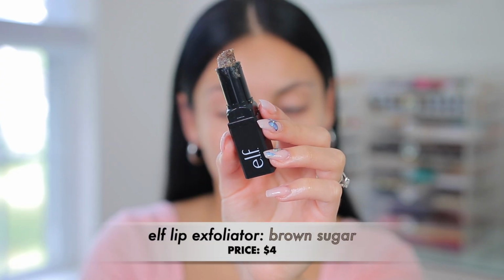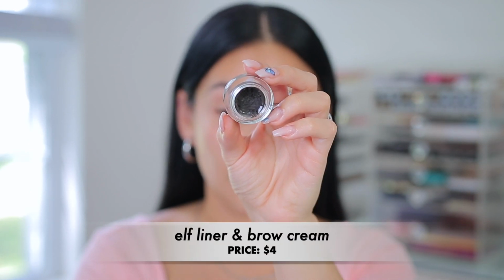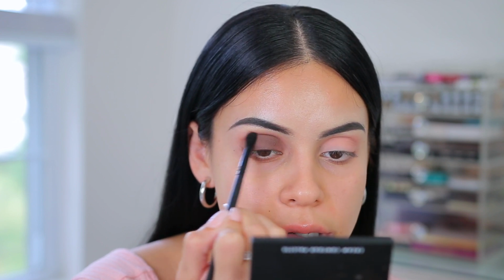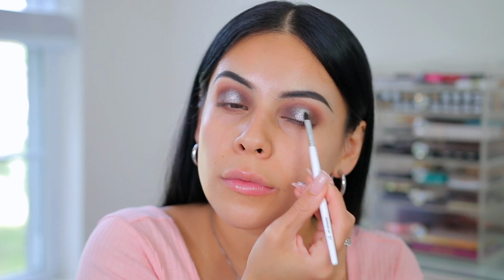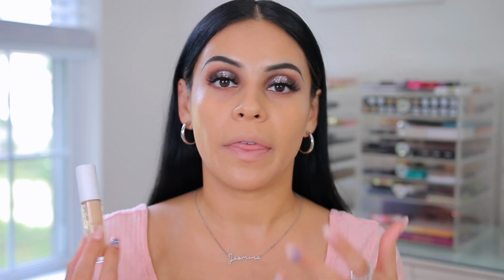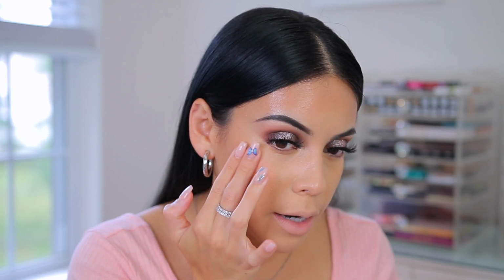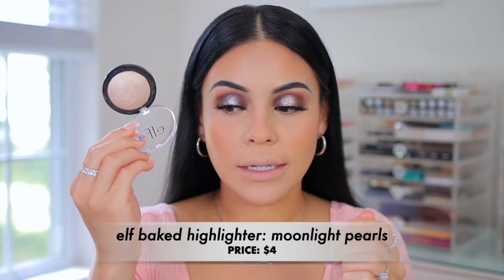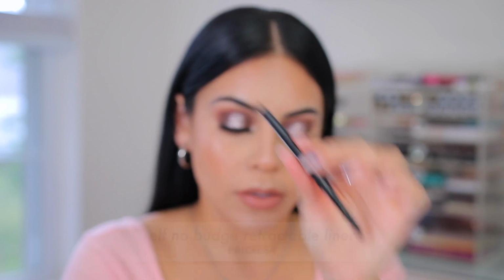FULL FACE OF ELF COSMETICS BEST SELLERS 2020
💖 PRODUCTS -- FTC Disclosure: I partnered with e.l.f. Cosmetics for this video. Always grateful for your support xo

Discount is taken at checkout. Offer cannot be combined with other promotions and is not applicable to new products or sale. Exclusions apply. Offer valid while supplies last. Valid until 9/30/2020 at 11:59 PM PST.

BROWS:

- elf instant lift brow pencil
- elf liner and brow cream | espresso
- elf brow wow | black
- elf precision brow pencil | deep brown

EYES:

- elf eyelid primer | sheer
- elf bite size shadows | berry bad + cream & sugar
- elf faux mink lashes | social butterfly
- elf retractable eye pencil | black
- elf liquid glitter shadow | pinky swear

FACE:

- elf+ glow dewy spray
- elf poreless putty primer
- elf BB cream
- elf hydrating Camo concealer | medium peach
- elf cream contour palette
- elf contour palette
- elf bite size face duo | spiced apple
- elf baked highlighter | moonlight pearls
- elf holy hydration face cream

LIPS:

- elf retro paradise lip kit | nude 01 + nude 02
- elf lip plumping gloss | peach bellini
- elf brown sugar lip exfoliator
- elf ride or die mighty mint lip balm

BRUSHES:

- ELF Total Face Sponge
- ELF 203 Brush
- ELF Fluffy Eye Blender Brush
- ELF Flawless Concealer Brush
- ELF Blending Brush
- ELF Stippling Brush
- ELF 12 Piece Brush Set

💖 FAQ'S
-- Camera I Use For Beauty Videos: Canon 70D
-- Lense I Use: Sigma 18-35mm F1.8
-- Lighting I Use: Ring Light from DVE Store Online
-- Editing Program I Use: iMovie

xoxo,

Jasmine ♡ | JuicyJas